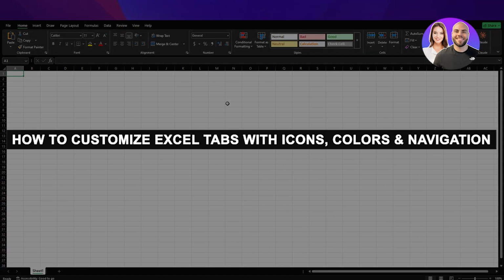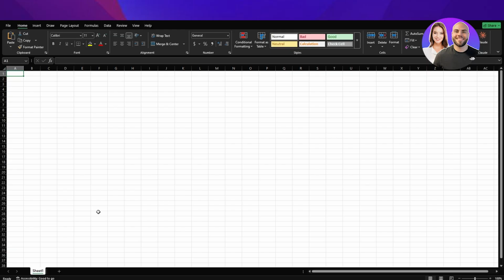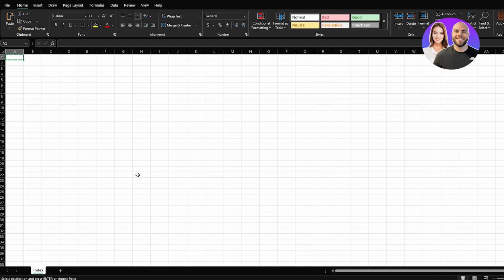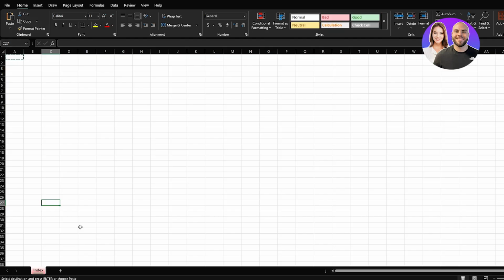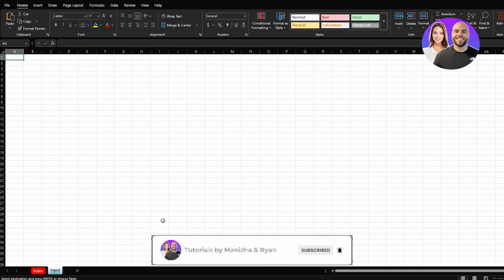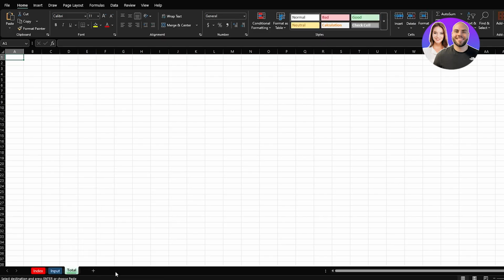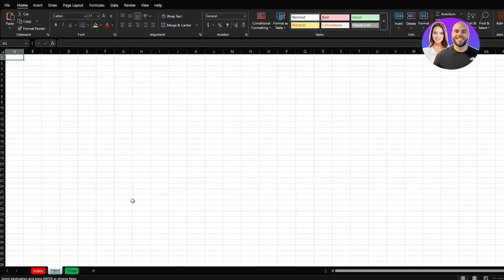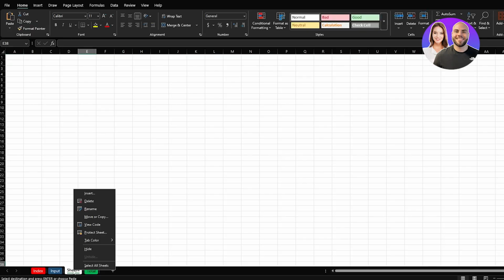How to Customize Excel Tabs with Icons, Colors & Navigation